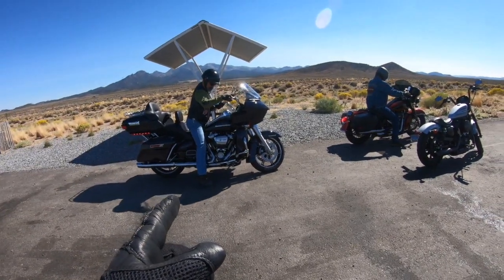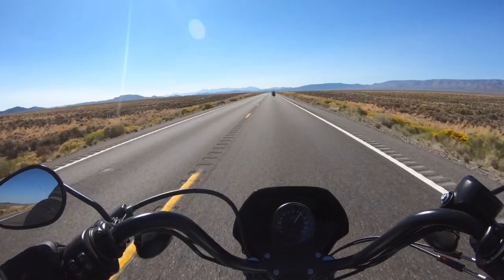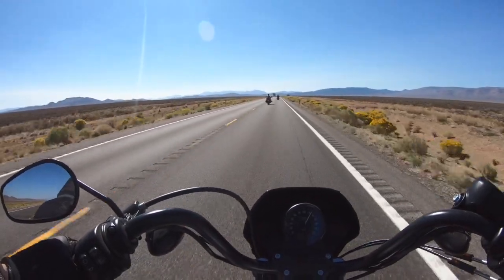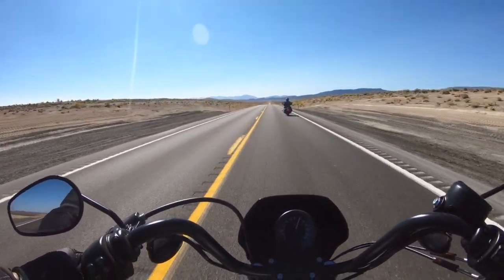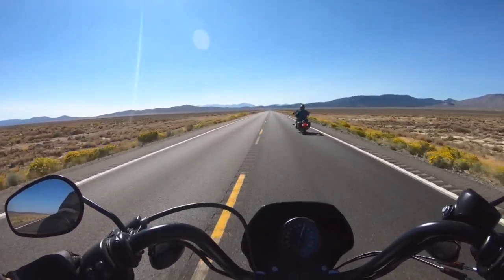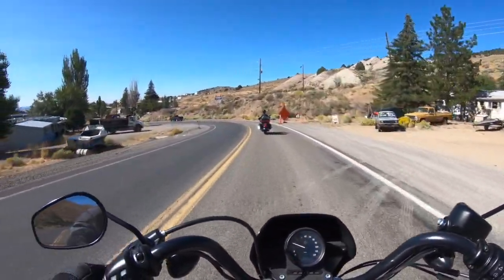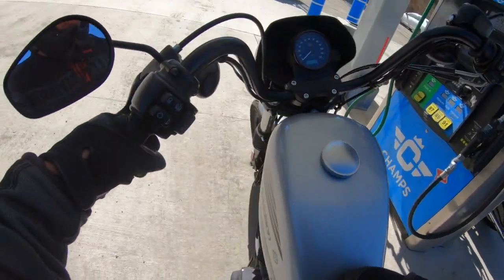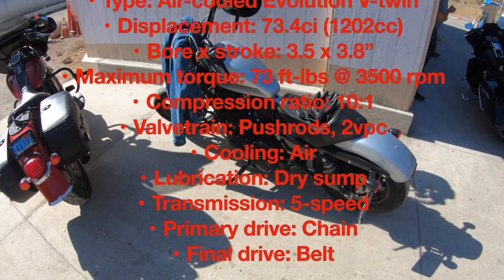2020 Harley Davidson Iron 1200 Sportster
I had a chance to ride about 50 miles on the new Harley Davidson Iron 1200 and share my thoughts on this bike.